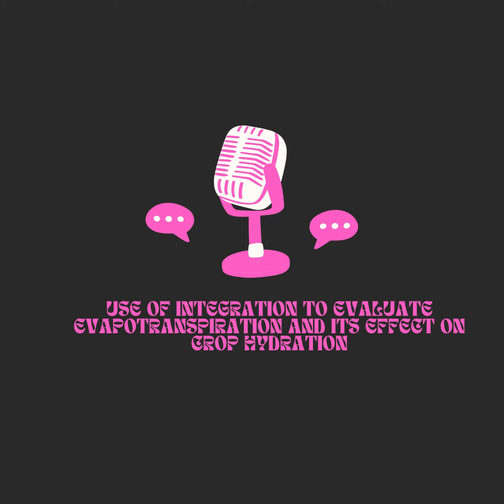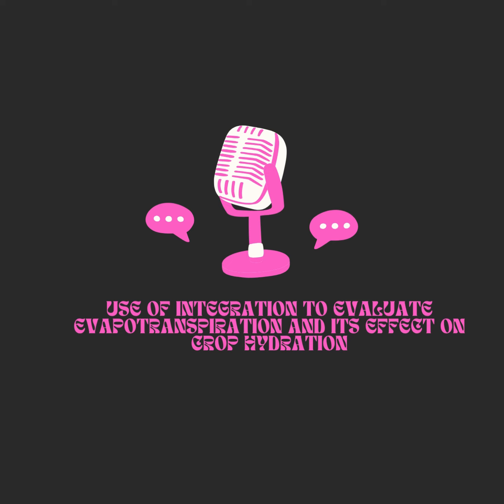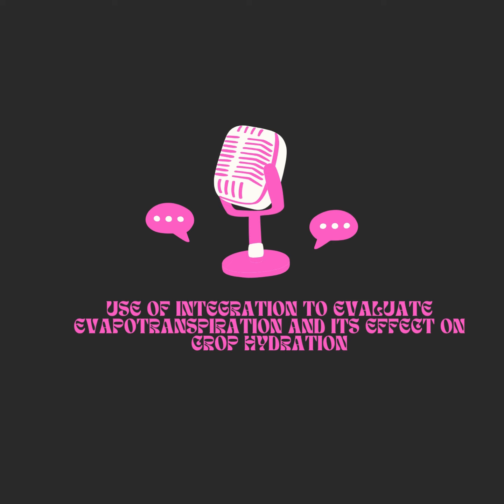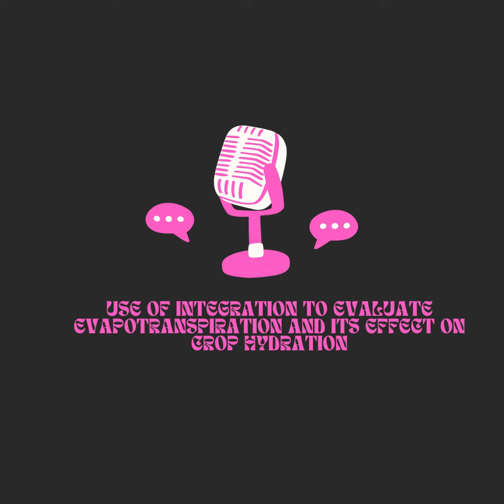Use of integration to evaluate evapotranspiration and its effect on crop hydration